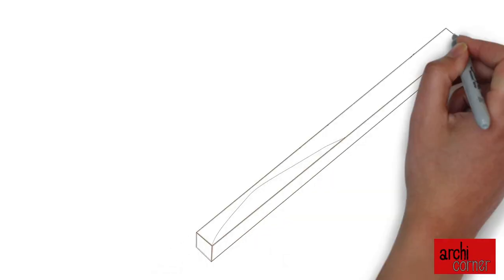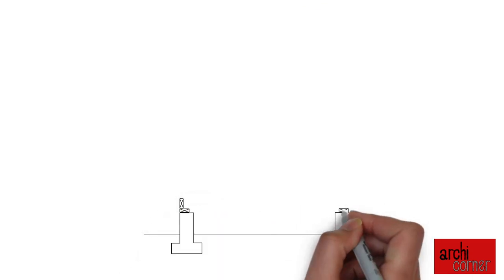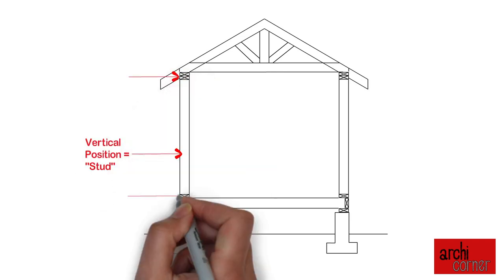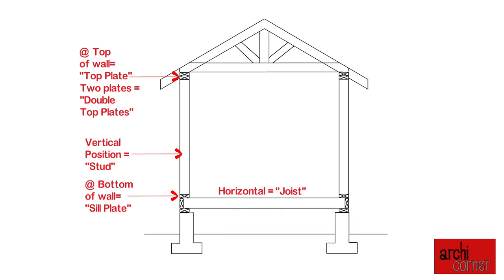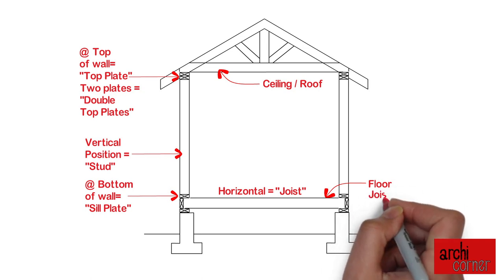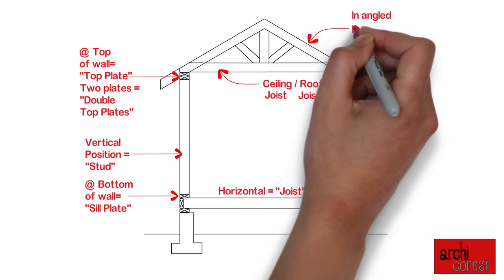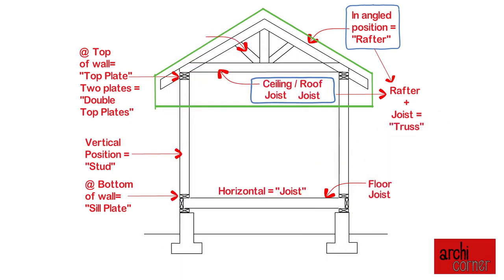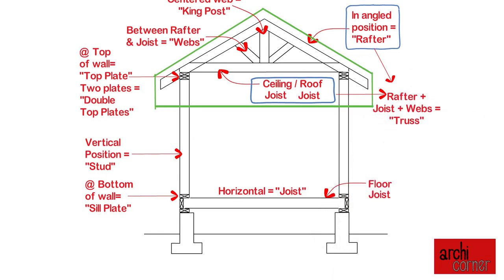AC 024 - Difference between: Girder, Beam, Joist, Rafter, Truss, Stud, Sill Plate & Top Plate.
This video gives an intro to structures and the importance of knowing the role each structural component plays.

or.